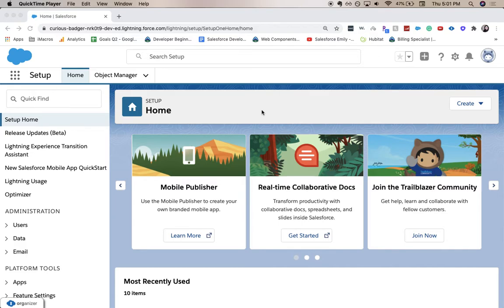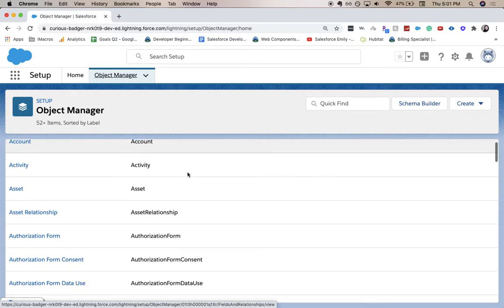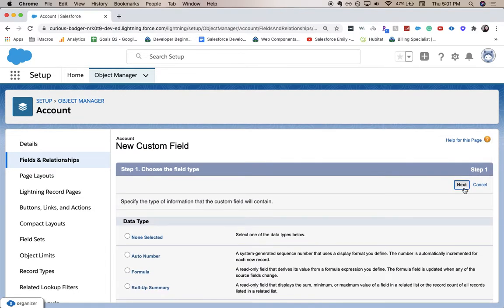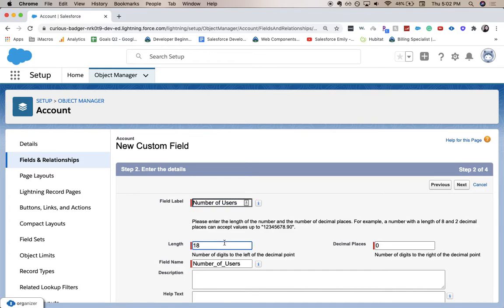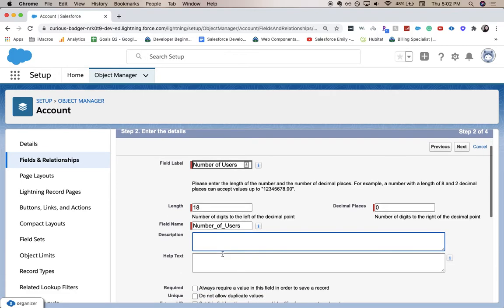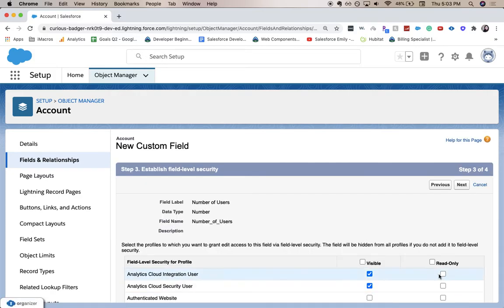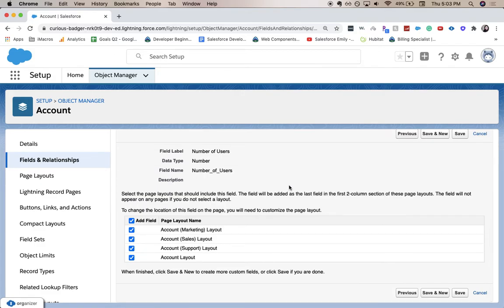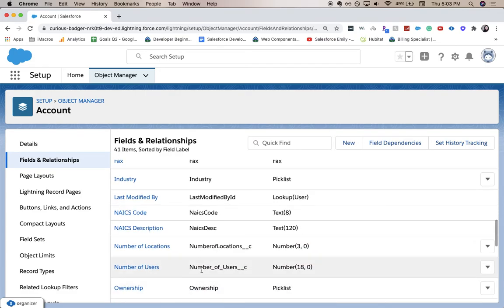[SALESFORCE] - How to Create a Number Field